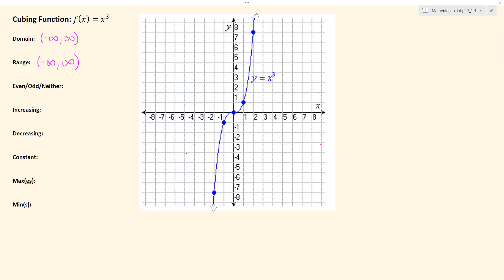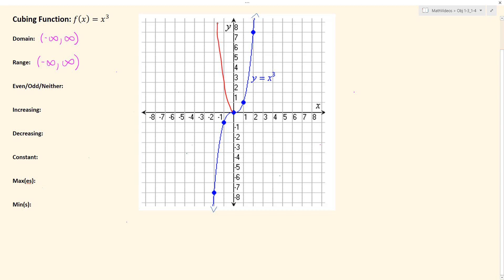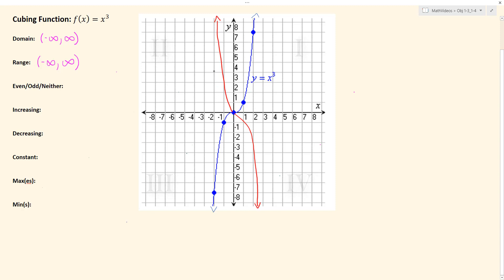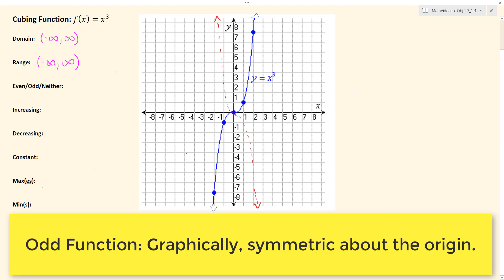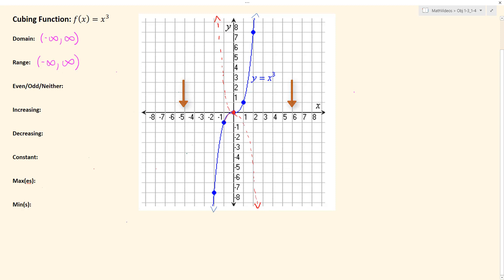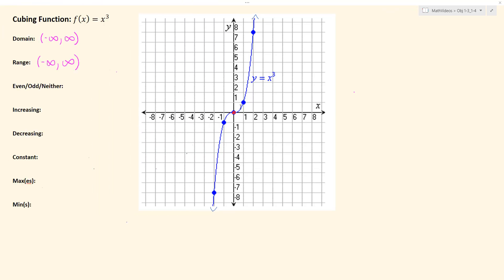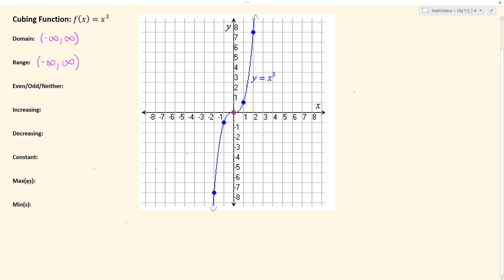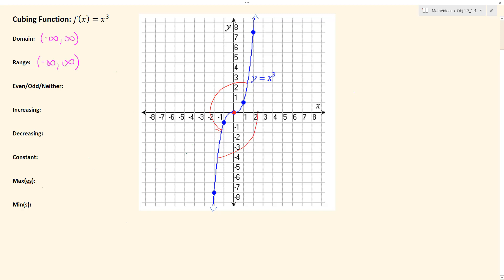Cubing Function - Even, Odd, or Neither?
Showing that the Cubing Function is odd.